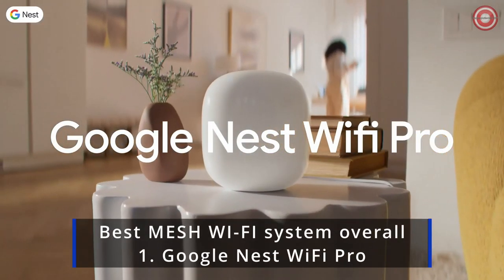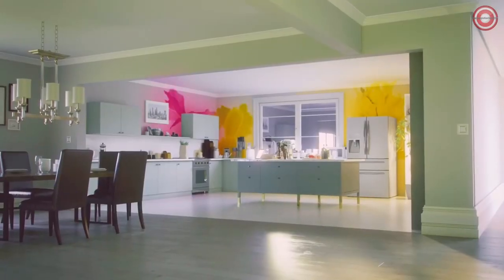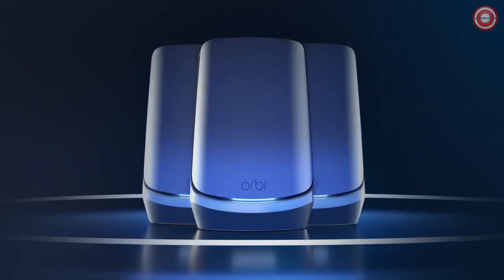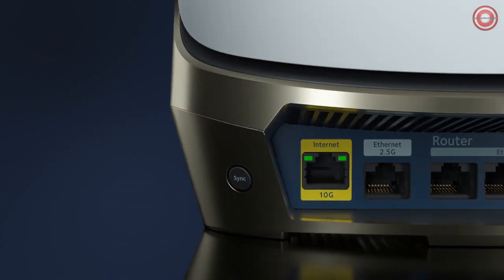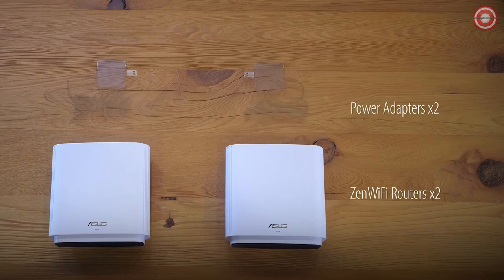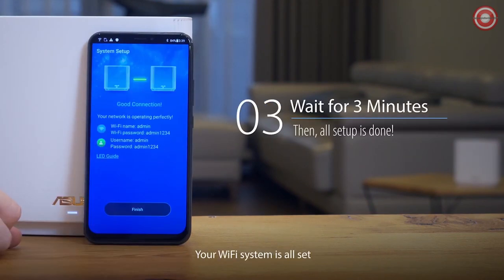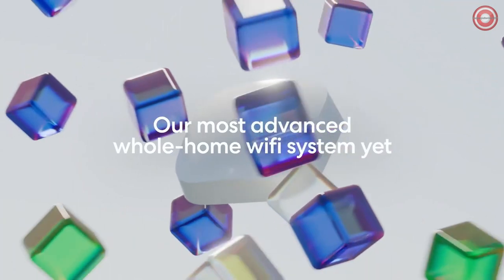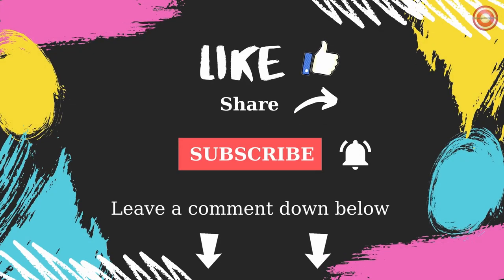5 Best Mesh Wi Fi Systems 2023: Our Top Picks Mesh Routers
Looking for the best mesh Wi-Fi systems for seamless connectivity throughout your home? Mesh Wi-Fi systems, comprising a primary router and strategically positioned nodes, are designed to blanket every corner of your living space with robust network coverage to maintain high-speeds and uninterrupted connectivity. If you find that a single router isn't delivering consistent coverage across a large area, upgrading to the best mesh Wi-Fi system is the ideal solution.

Best MESH WI-FI system overall
1. Google Nest WiFi Pro

Up to 2x faster as compared to a Wi-Fi 6 router that supports 80 MHz channels. Wi-Fi 6E specifications are based on use of a Wi-Fi 6 or later generation client device that supports 160 MHz channels. Actual speeds depend on your internet service provider, network conditions, connected device, local regulations and environmental factors. Router placement and home size, materials and layout can affect how Wi-Fi signal travels. Poor router placement and larger homes or homes with thicker walls or long, narrow layouts may require extra WIFI points for full coverage.

Best Budget Mesh Wi-Fi System
2. TP-Link Deco M5

Whether you’re streaming, gaming online or running your smart home, you should never have to worry about the Wi-Fi for your home.
Deco ’s wireless mesh network delivers seamless wireless internet across your home, keeping all of your wireless connections strong. It also uses ART (Adaptive Routing Technology), which automatically chooses the best path for every device.
TP-Link HomeCare powered by Trend Micro gives Deco M5 the most comprehensive wireless security of any whole-home mesh Wi-Fi system, automatically protecting every connected device from security threats.

Best Mesh Wi-Fi System With 6E
3. Netgear Orbi WiFi 6E (RBKE963)

The world's first and only quad-band mesh WiFi 6E lives within Orbi.  Orbi Quad-band, with dedicated WiFi connections, new WiFi 6E, and a 10 gigabit wired Internet port, delivers ultra-fast speeds and massive device capacity. With combined WiFi speeds of up to 10.8Gbps across up to 9,000 square feet you'll enjoy the most amazing WiFi experience ever.

Best Mesh Wi-Fi System for Gaming
4. Asus ZenWiFi AX (XT8)

With the Asus ZenWiFi AX (XT8), Asus has managed to introduce Wi-Fi 6 to that other cutting-edge tech in connectivity; mesh routers. While it is among the more expensive options out there and limits you to two mesh routers, the Asus ZenWifi AX offers blazing fast speeds as well as plenty of flexibility in its setup – such as the option to set up one or two networks using the 2.4 and 5GHz bands.

Best Mesh Wi-Fi System for Homes
5. Amazon Eero Pro 6E and 6+

Whole-home wifi just got faster. Meet the new Amazon eero wifi systems: eero Pro 6E and eero 6+, our most advanced wifi series yet. Fast setup, reliable coverage, and wifi connectivity you can count on. Because whatever your wifi needs, there’s an eero for that.

Timestamps
0:00 Intro
0:06 1. Google Nest WiFi Pro
0:37 2. TP-Link Deco M5
1:45 3. Netgear Orbi WiFi 6E
3:10 4. Asus ZenWiFi AX (XT8)
4:59 5. Amazon Eero Pro 6E and 6+